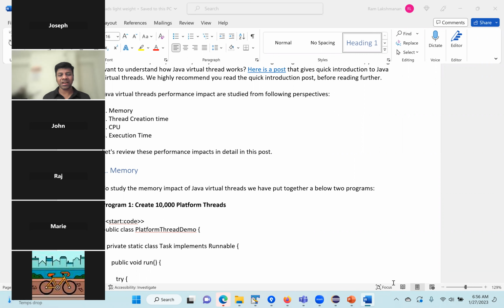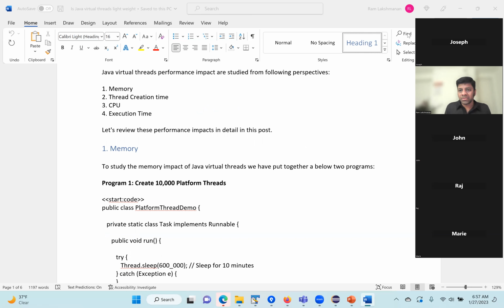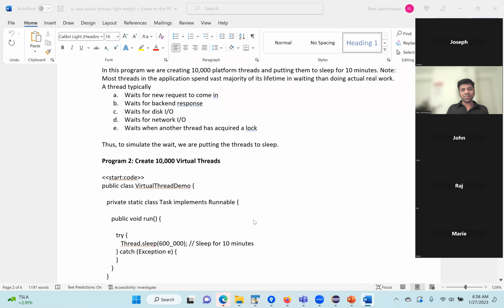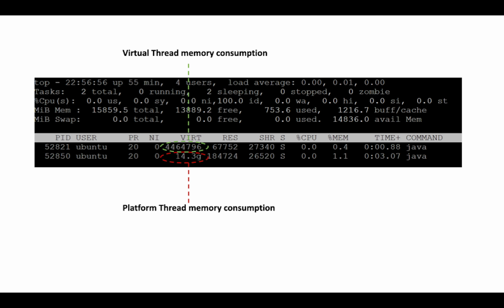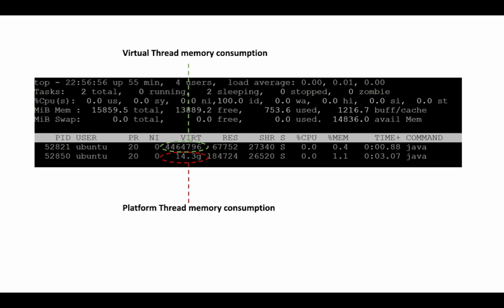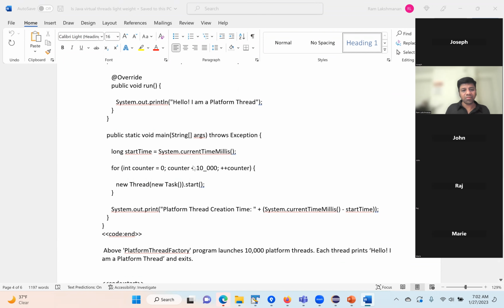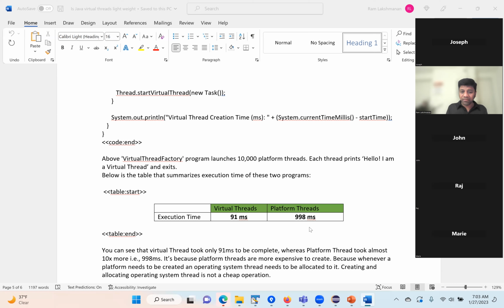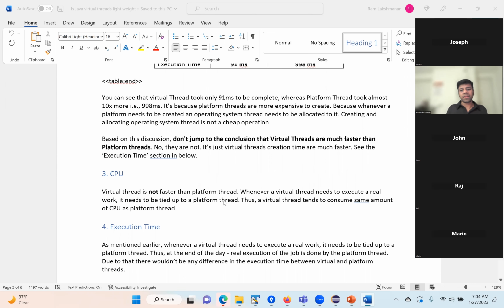Is Java Virtual Threads lightweight?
Java virtual threads performance impact are studied from following perspectives in this video:
1. Memory
2. Thread Creation time
3. CPU
4. Execution Time

Topics covered:

01:00 - Memory impact
05:00 - Thread creation time
07:06 - CPU and Execution time impact